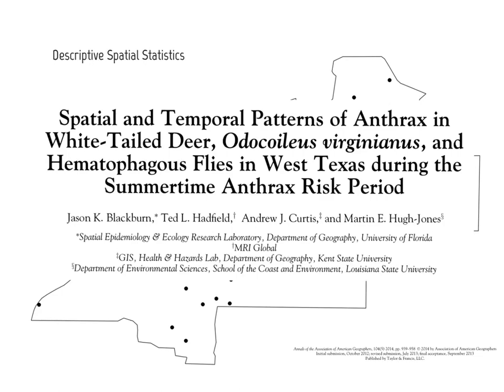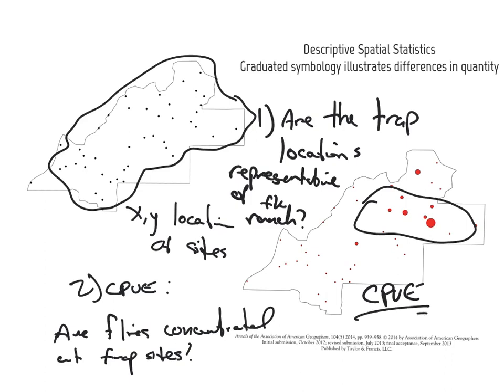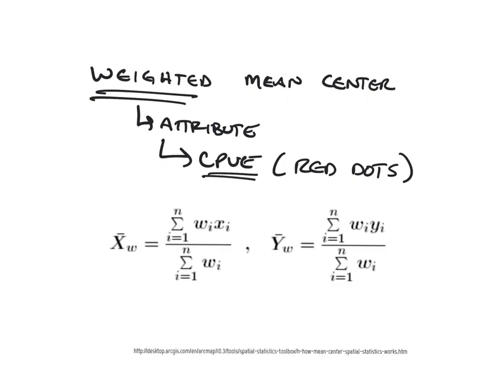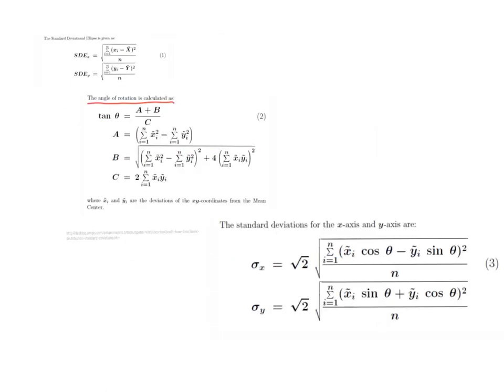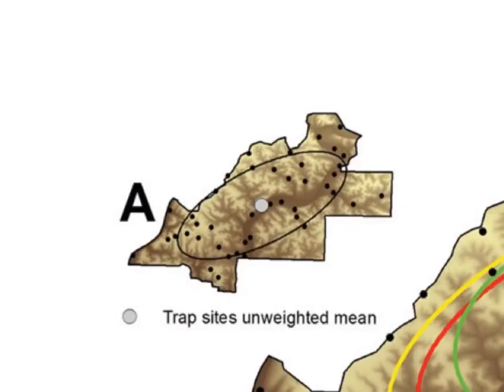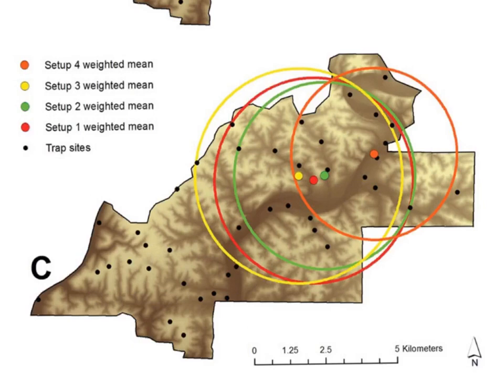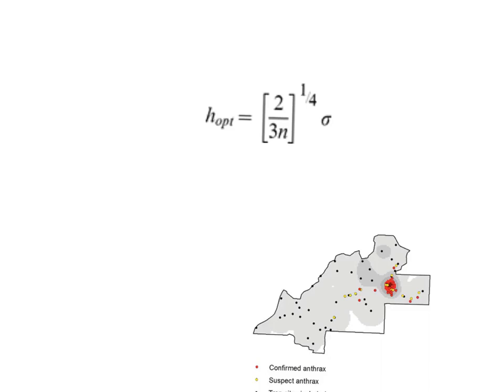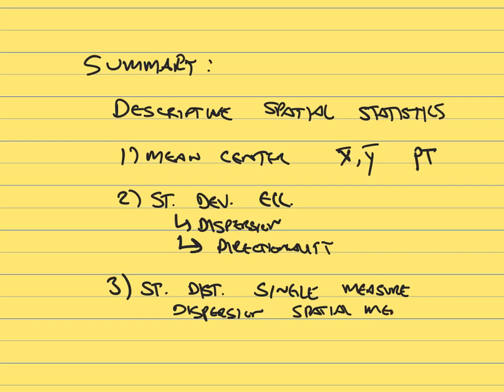Descriptive Spatial Statistics: Mean Center, Standard Deviational Ellipses, Standard Distance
This video describes the mean center, standard deviational ellipses, and standard distance metrics and illustrates uses of unweighted and weighted calculations of each. This video also provides an introduction to using standard distance to estimate a bandwidth setting for kernel density estimation.

The example maps used in this video were published by Blackburn and others (2004) in the Annals of the Association of American Geographers.